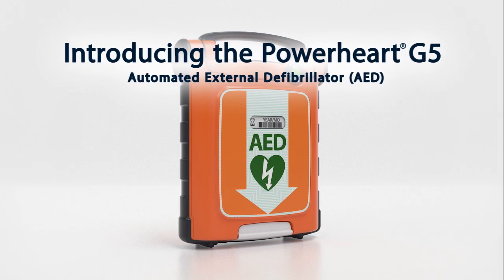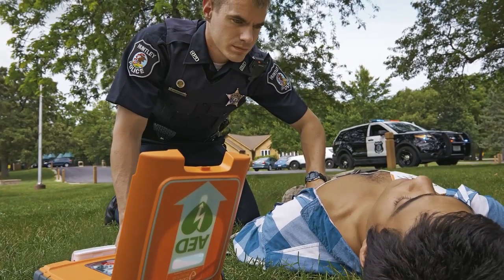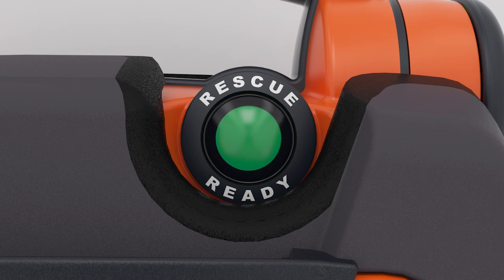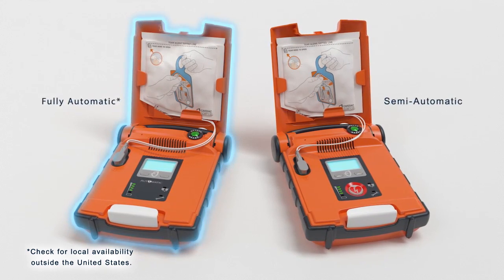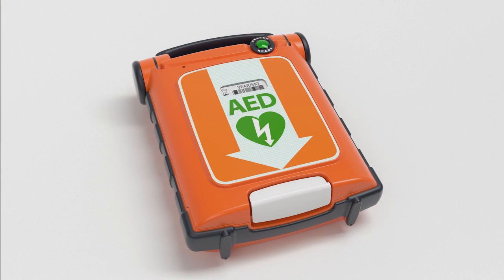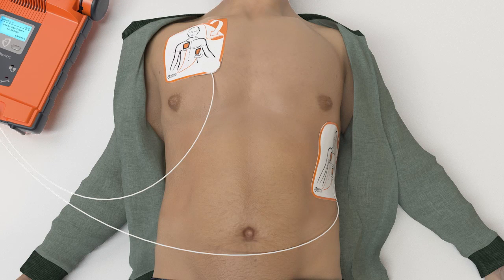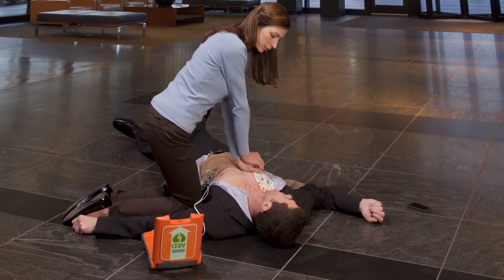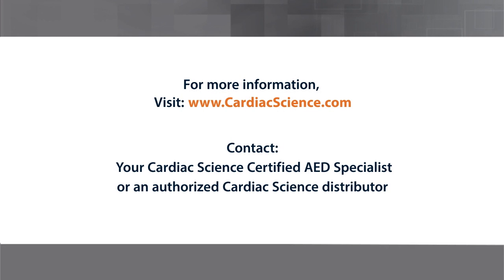Powerheart G5 AED | Intellisense CPR Feedback Device Demo Video - US/Canada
A user demonstration for the Powerheart AED G5 Automatic and Semi-Automatic, a dependable member of our automated external defibrillator family. The Powerheart G5 AED combines fully auto shock delivery, fast shock times, and dual-language functionality to help combat sudden cardiac arrest.

The easy-to-use, intelligent CPR device works in combination with your Powerheart® G5 automated external defibrillator to deliver
potentially life-saving CPR and defibrillator therapy.